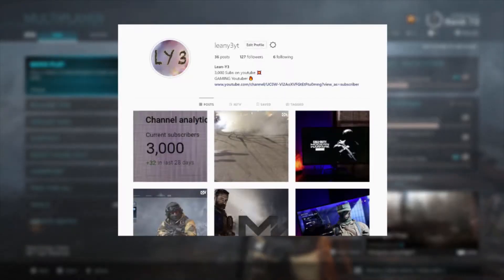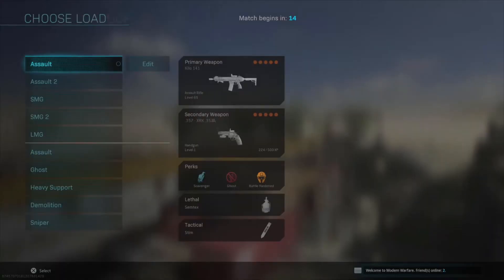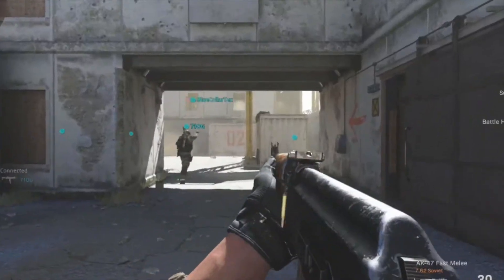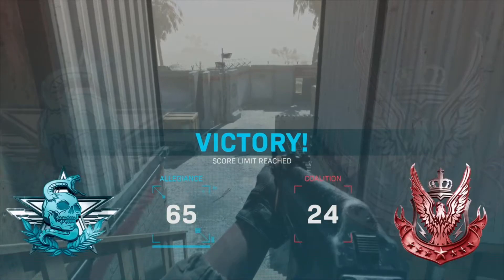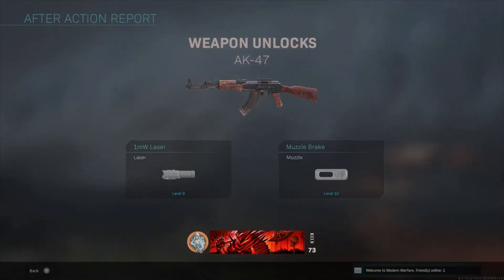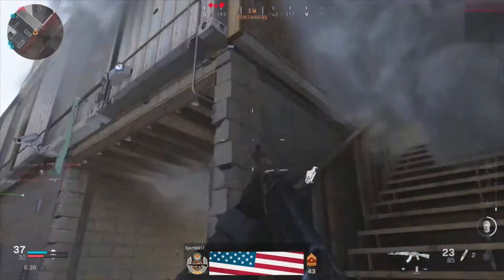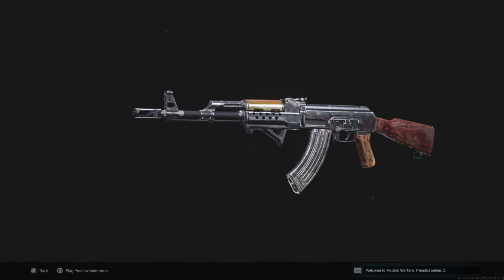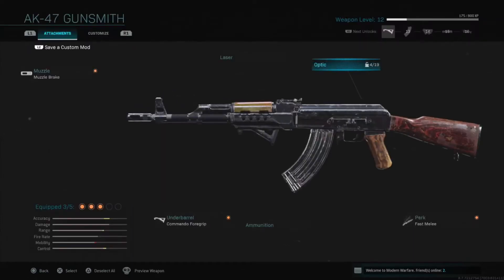AK-47 IS A Classic Modern Warfare! 🔥🔫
Easily becoming one of my favorites in Modern Warfare. What are youre favorites so far?